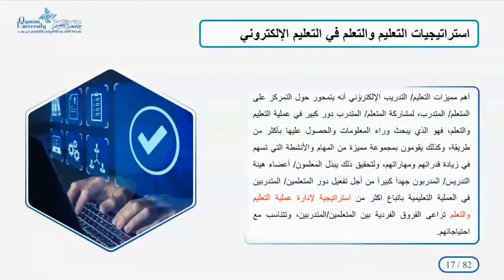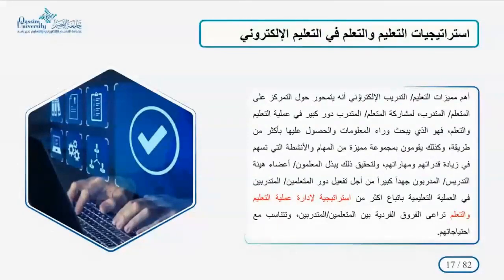6-Modern e learning strategies